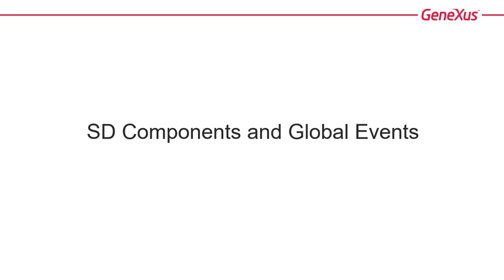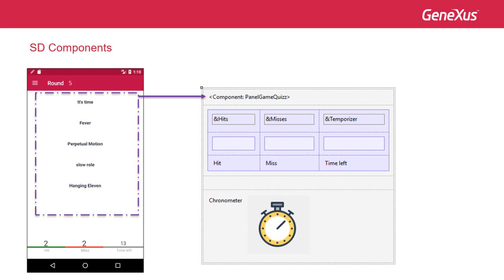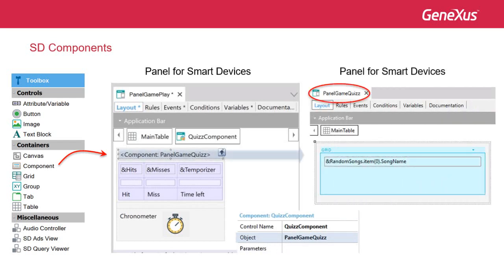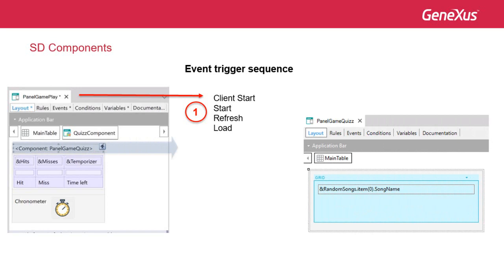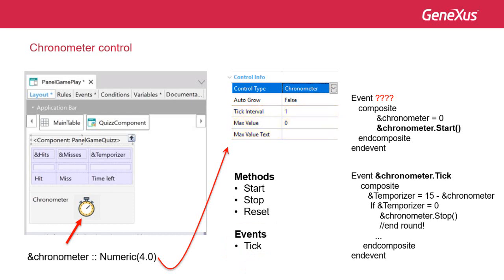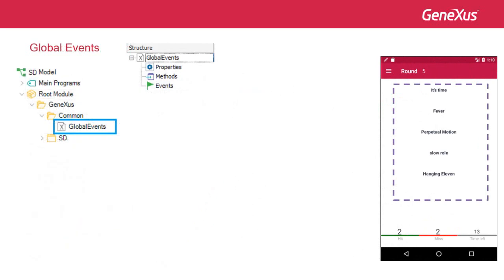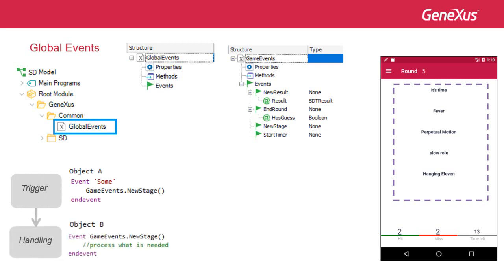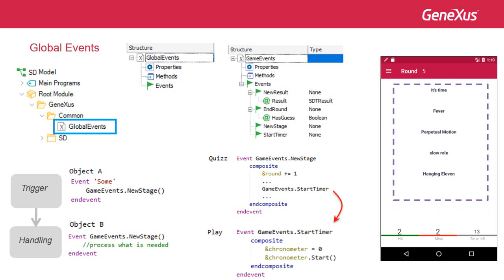SD Components and Global Events. New Chronometer control type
Introduces the new Component control for embedding panels into panels, and its interaction with the new external object Global Events to synchronize behavior between components through events. Also, the new Chronometer control to implement a timer.